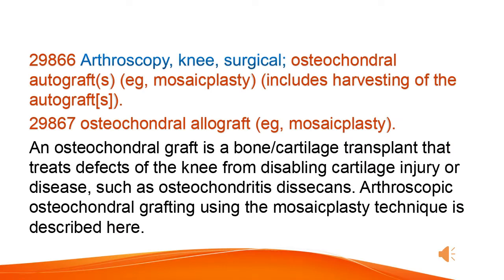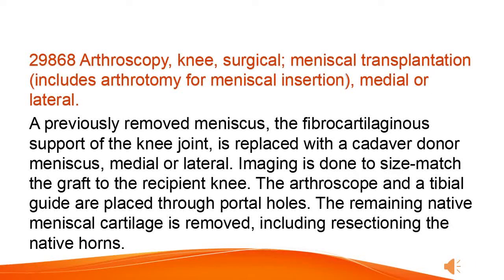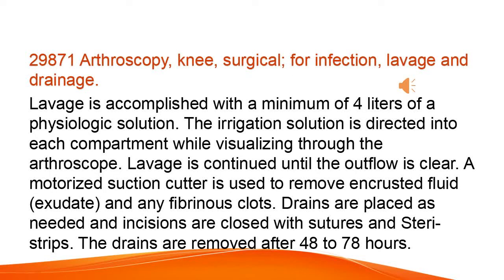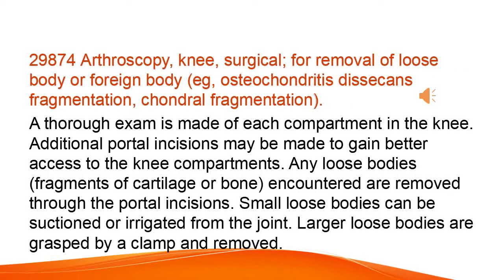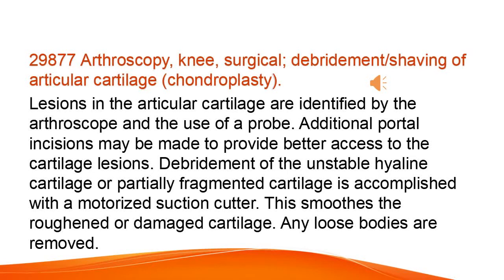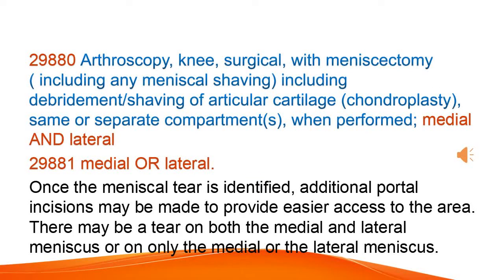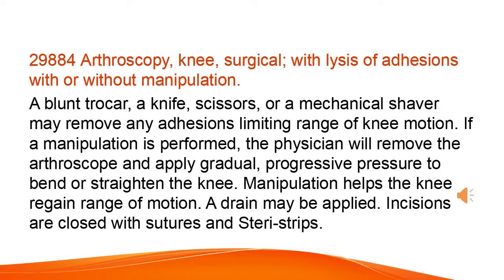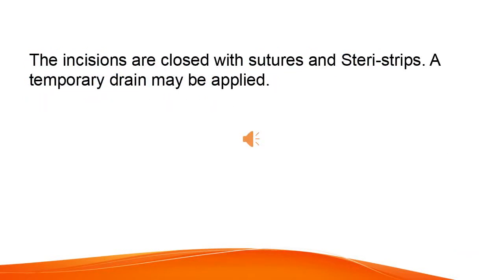Arthroscopy Knee CPT code - simplify medical coding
ICD-10-CM
ICD-10-PCS

medical coder
medical coder course
medical coders
medical coding

cpc exam
icd coding
IP-DRG training
icd guidelines,
cpt,